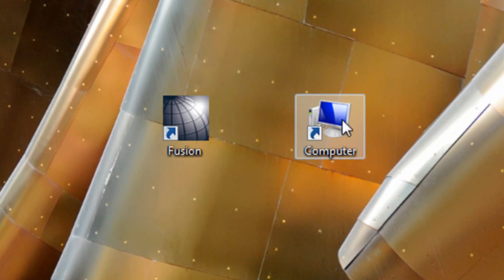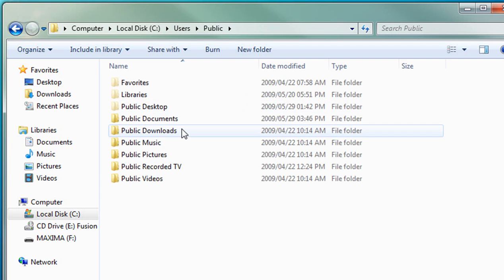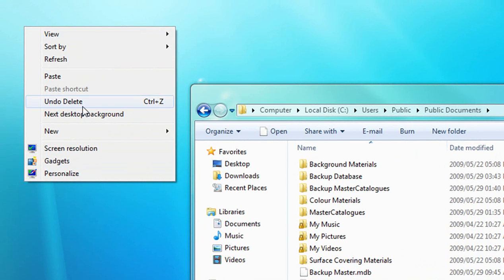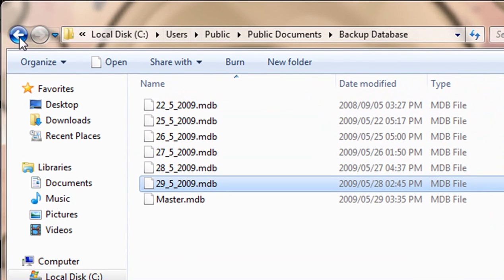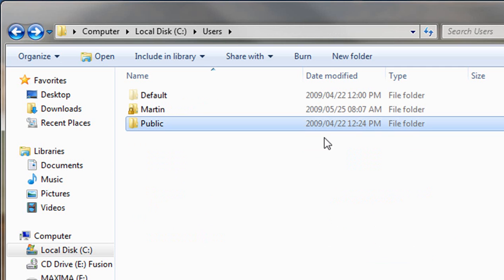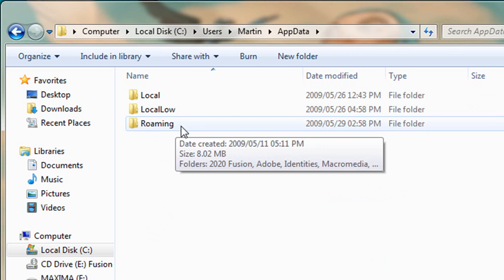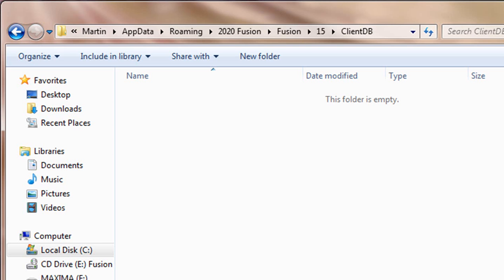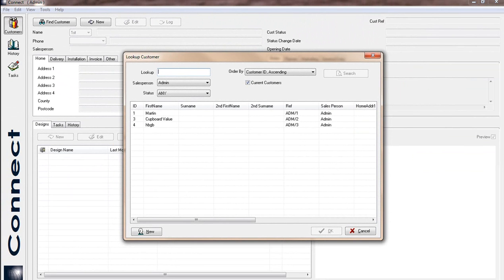Restoring Fusion Data after it has been Corrupted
This vide will show you how to restore Fusion Data after it has been Corrupted by power failers or power spikes. This video was made by Maxima Software.